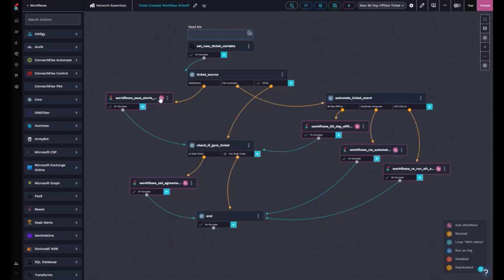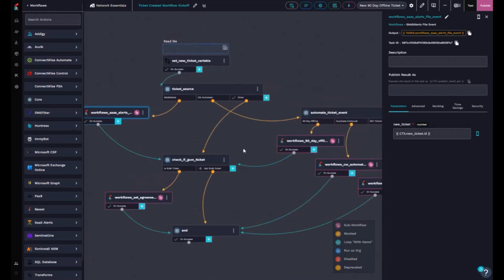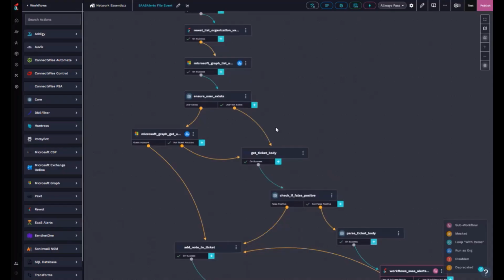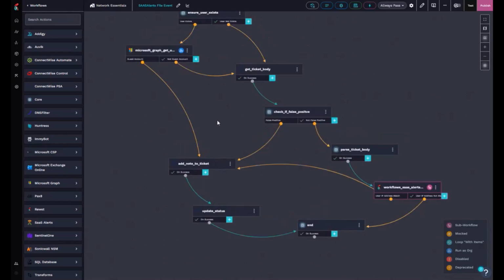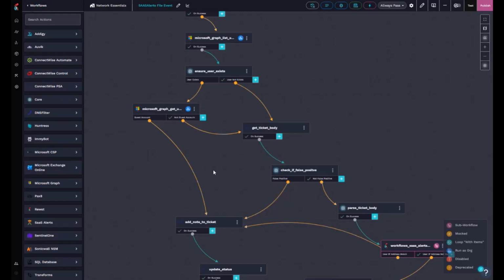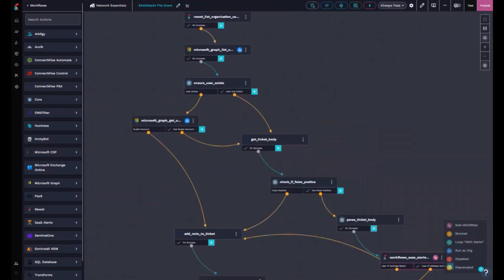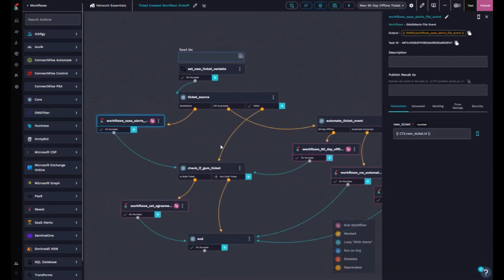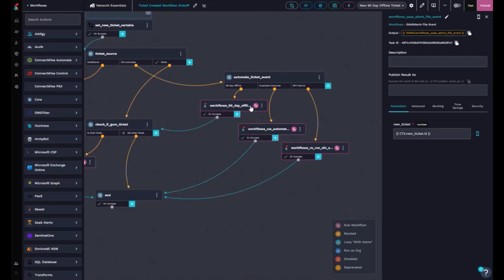Automate Ticket Management to Reduce NOC Workload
Drowning in alert noise? Danial from Network Essentials shows how he automated ticket categorization, agreement assignments, and alert filtering to cut NOC workload—saving an hour of tech time every day. Want to see it in action? Watch the demo now.